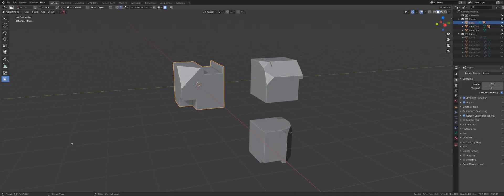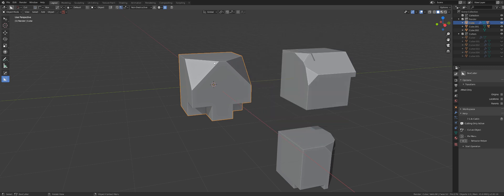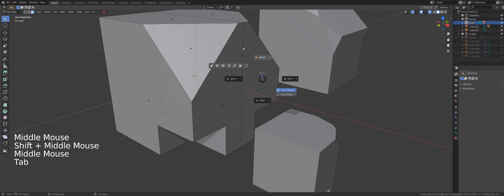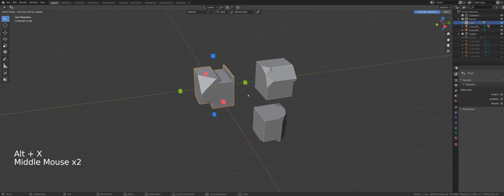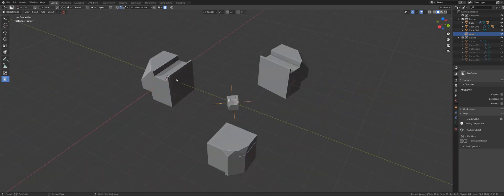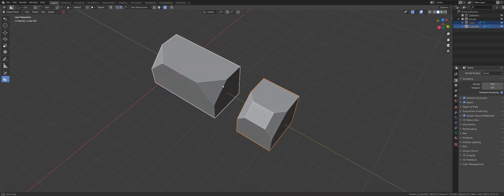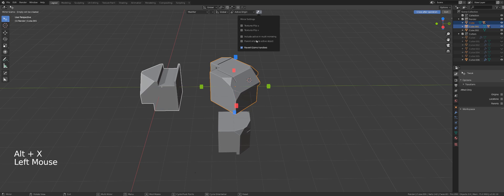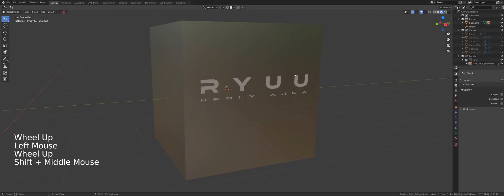Hardops tutorial for Blender part 5 - Mirror